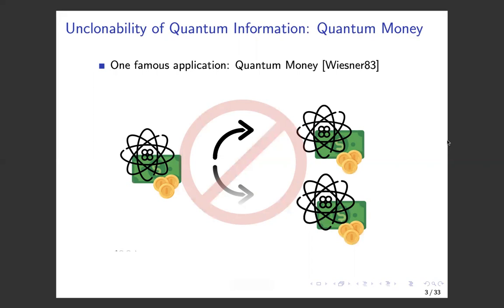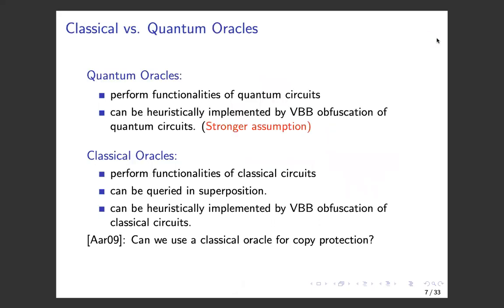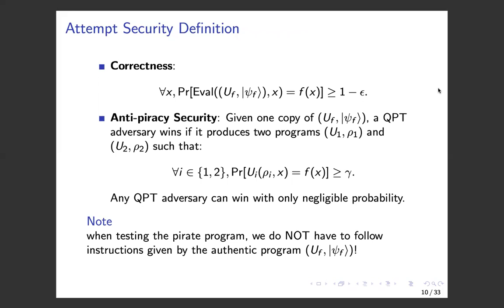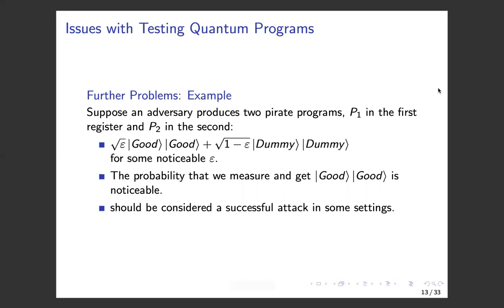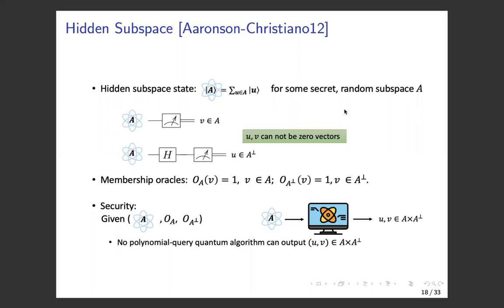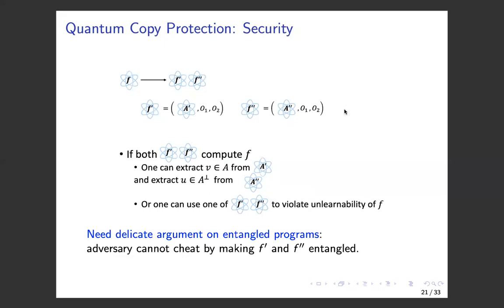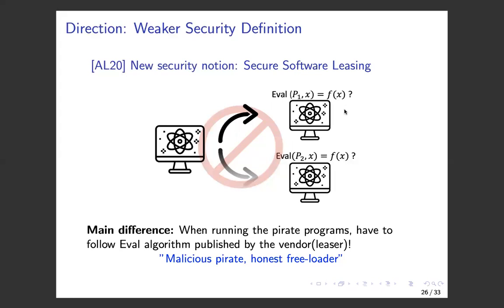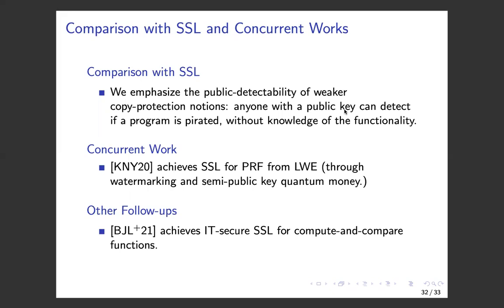New Approaches for Quantum Copy-Protection - TQC 2021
New Approaches for Quantum Copy-Protection - Scott Aaronson, Jiahui Liu, Qipeng Liu, Mark Zhandry and Ruizhe Zhang

16th Conference on the Theory of Quantum Computation, Communication and Cryptography (TQC 2021), July 5-8, 2021, University of Latvia, Riga, Latvia.